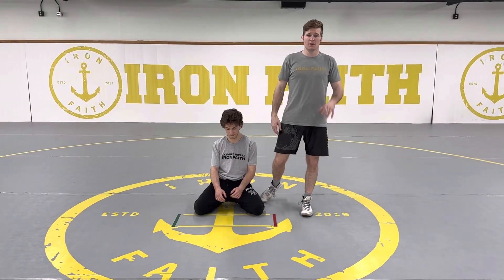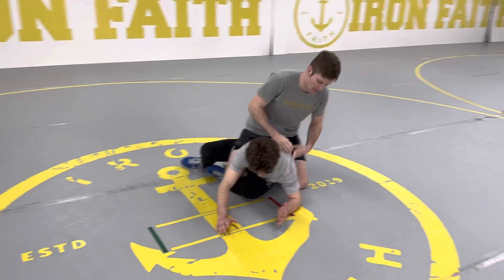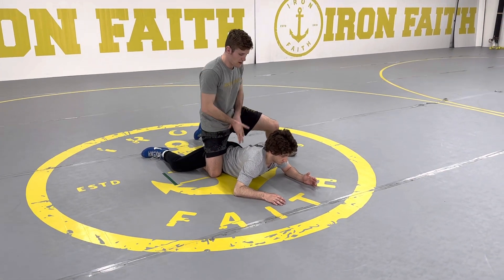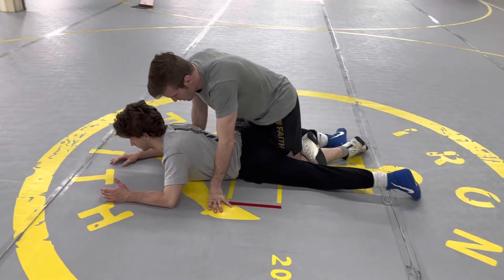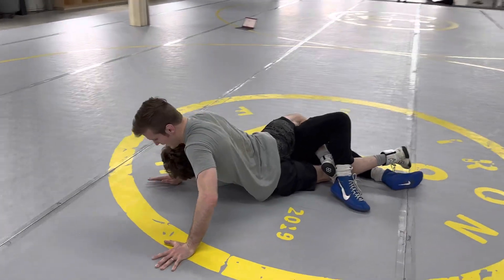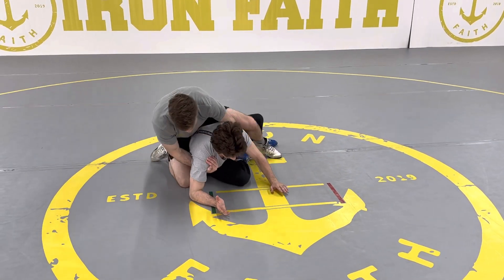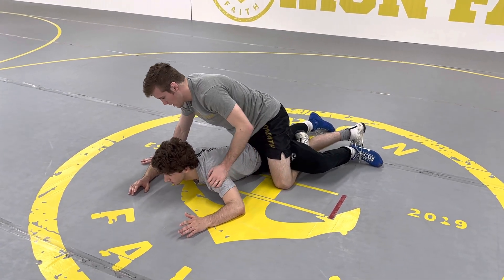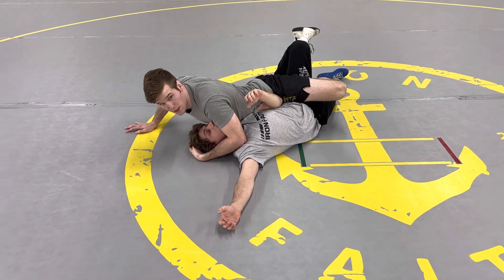Figure 4 Turn